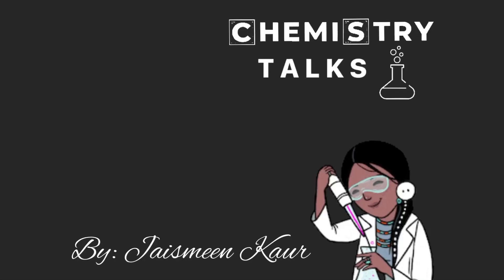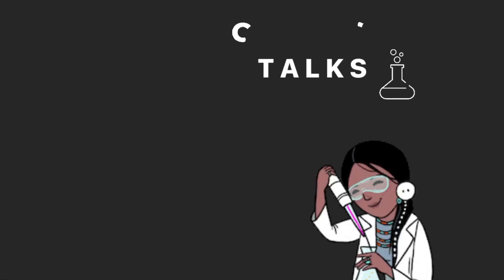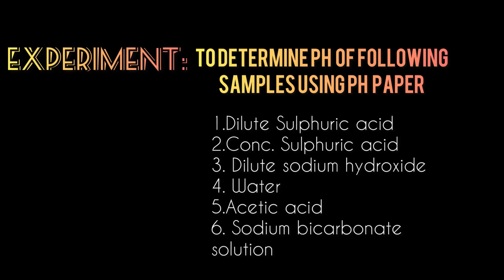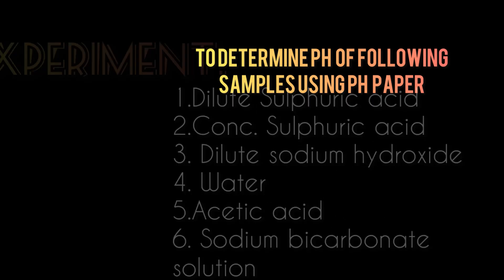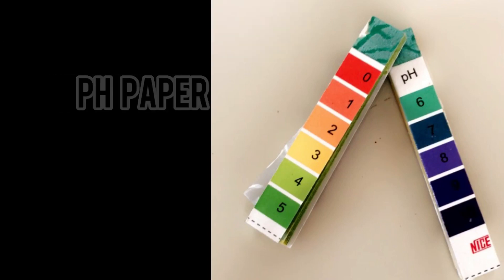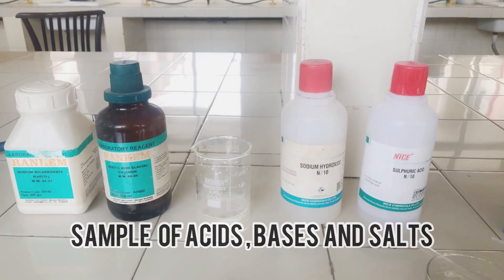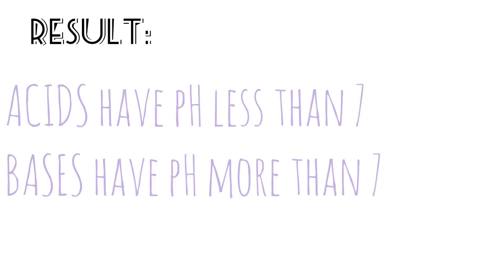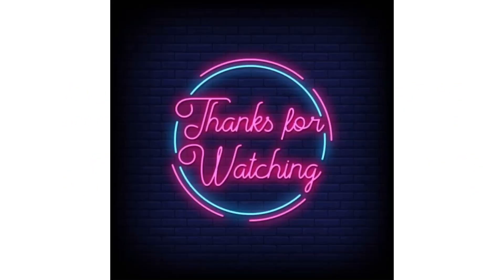|| Class10 || To determine pH of given samples using pH paper ||CHEMISTRY EXPERIMENT ||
pH is measure of hydronium ion concentration. We can measure pH of any sample using pH paper and pH scale and find out the strength of acid or base.
Acids have pH less than 7
Bases have pH more than 7.
Lesser is the pH more stronger is the acid.
Greater is the pH more stronger is the base.